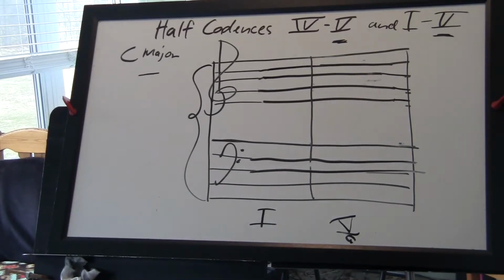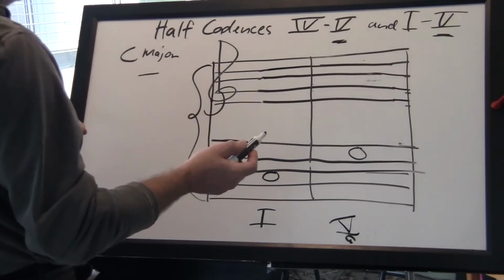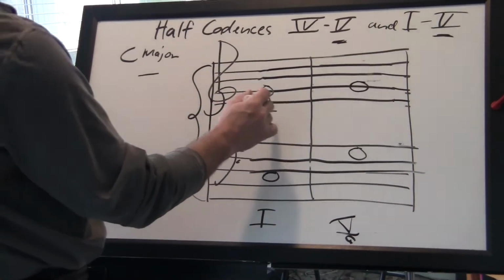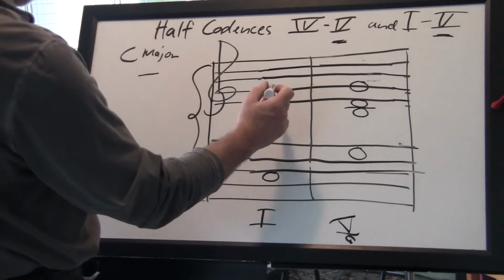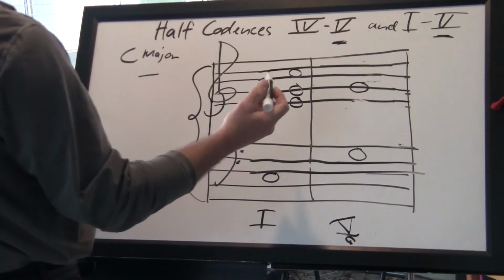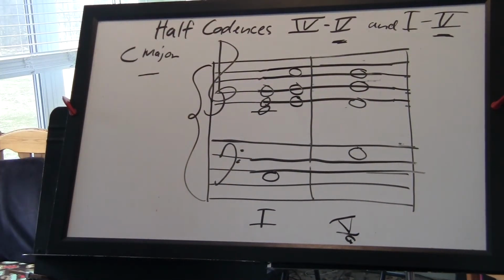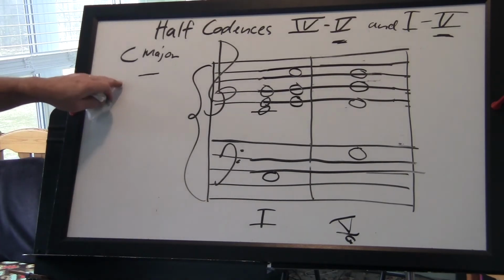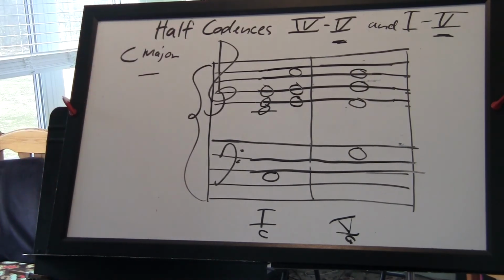Cadences I-V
In this video I will show you the way to write a I to V cadence